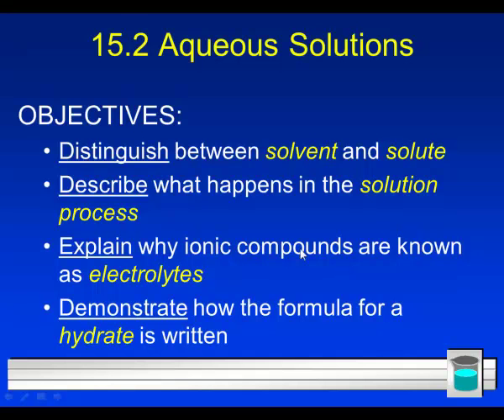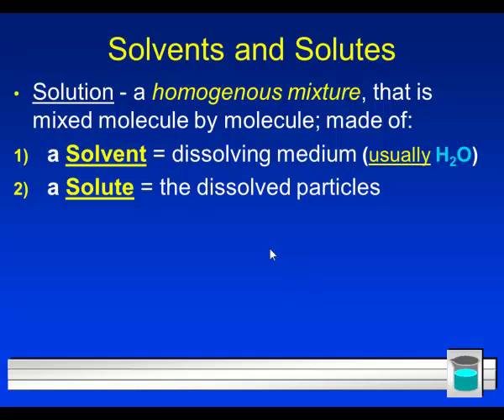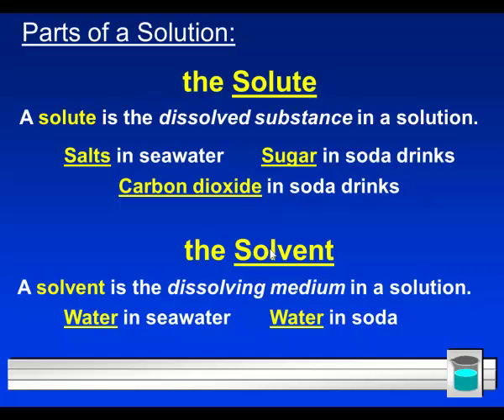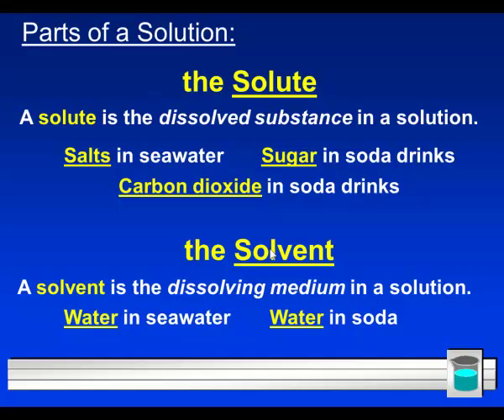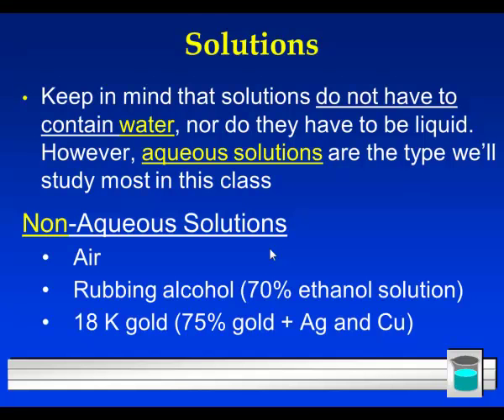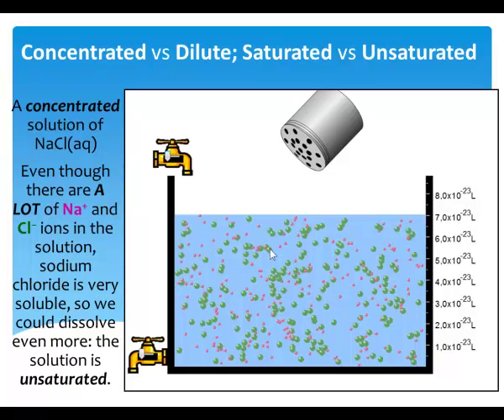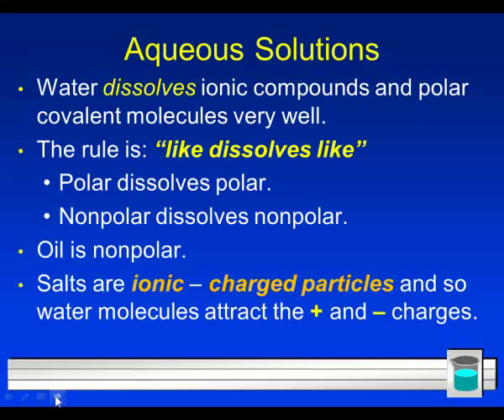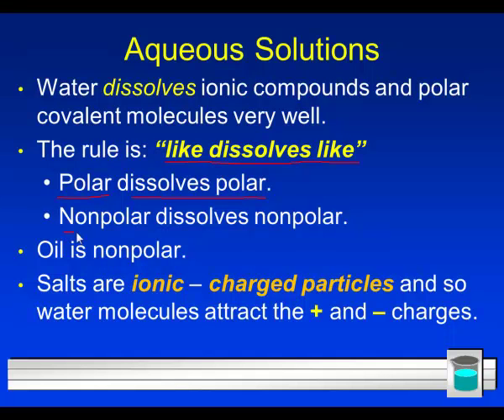15.2 Aq Solutions